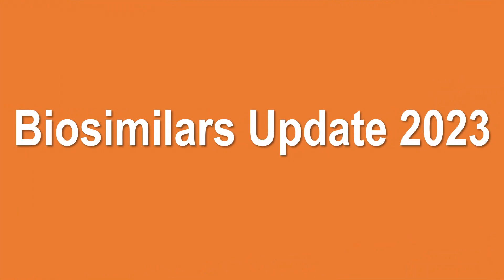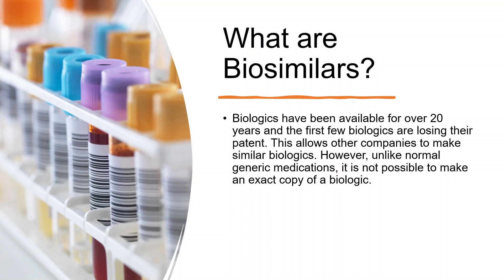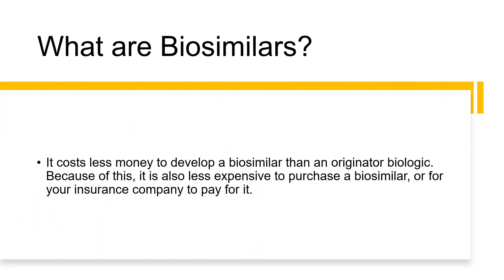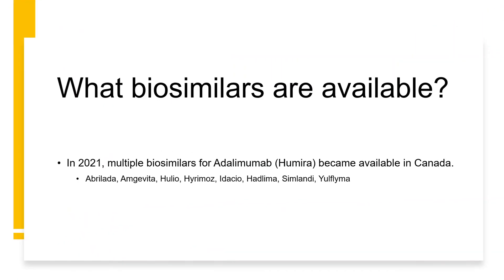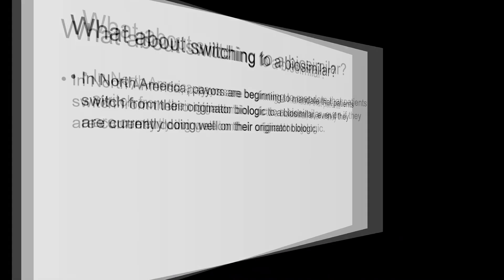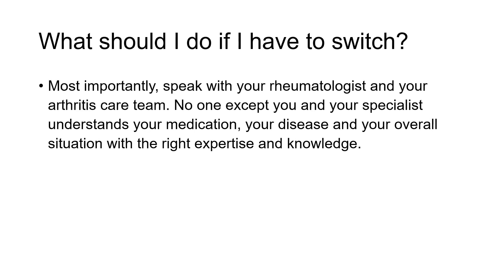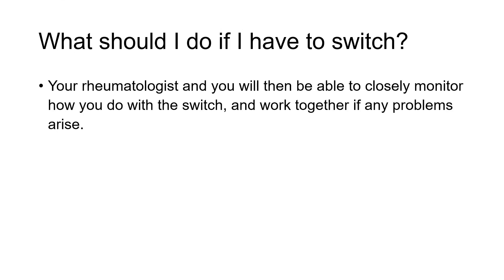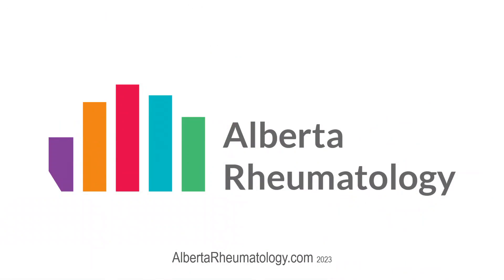Biosimilars Update: Rheumatology and Arthritis Treatment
Biologics have been used as a treatment for inflammatory arthritis - rheumatoid arthritis, psoriatic arthritis, ankylosing spondylitis, psoriasis - for over 20 years now.  As their patents expire, biosimilars are becoming available, which are meant to be equally effective and safe.  Watch our video to learn more, as we provide an update from our first video on the current status of biosimilars.